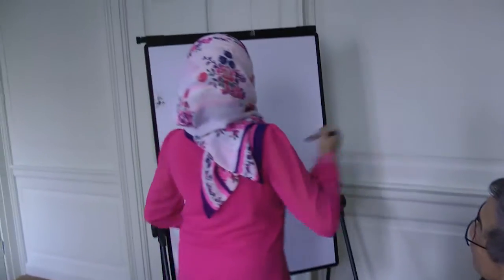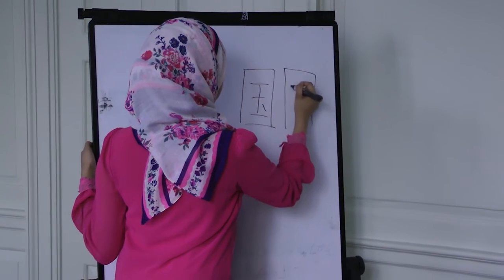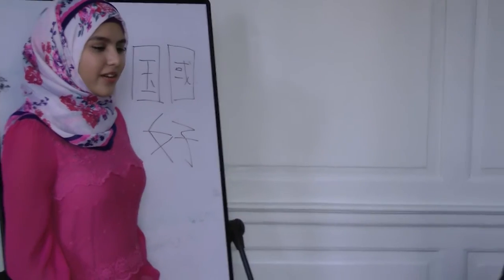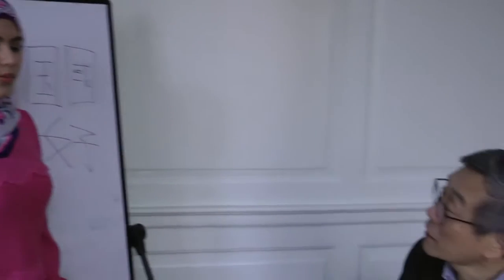Writing Chinese characters - Mr Shio yun Kan and Ms Nabeela Zaman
An undergraduate student in Chinese from Pembroke College Oxford, in conversation with her tutor, describes her techniques to write and memorize Chinese characters.